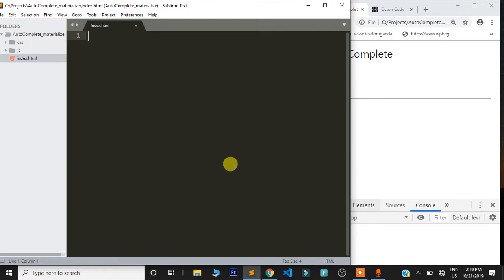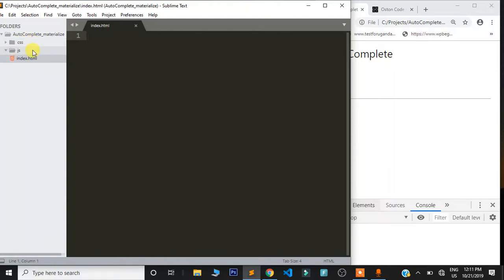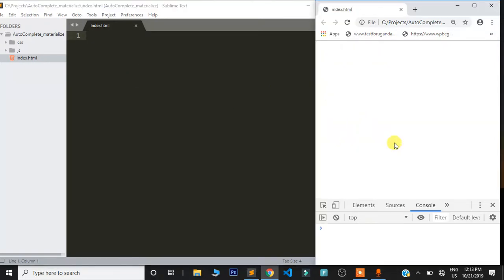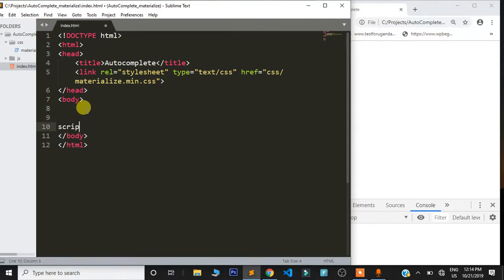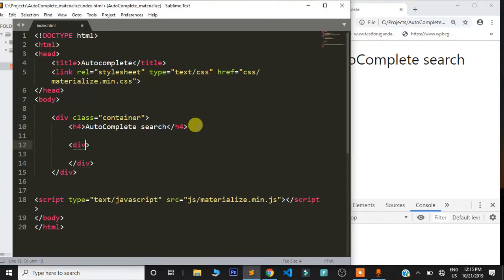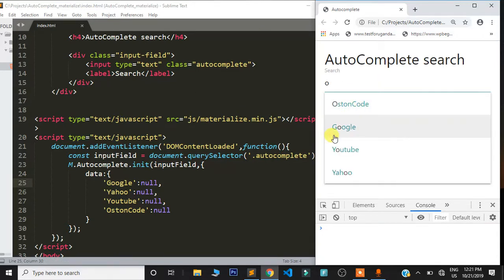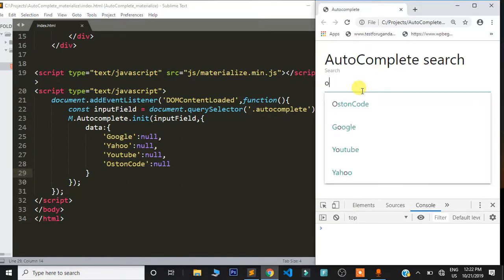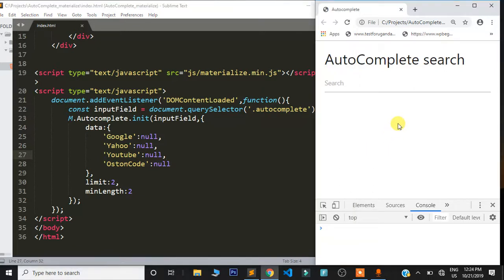How to create a simple Autocomplete Search Engine Using Materialize CSS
In this video, I will take you step by step on how to implement or add an autocomplete drop-down below your input to suggest possible values in your form based on searched data.

You can also populate the list of autocomplete options dynamically as well, which I will share with you very soon on the channel.

SPOILER:: We will use Ajax & PHP

  When you join Oston code cypher channel today, you will get your lifetime tutorials for free!